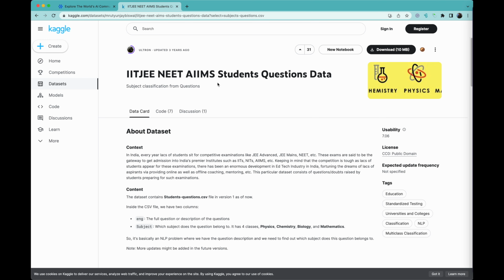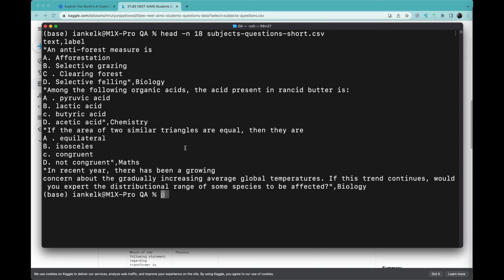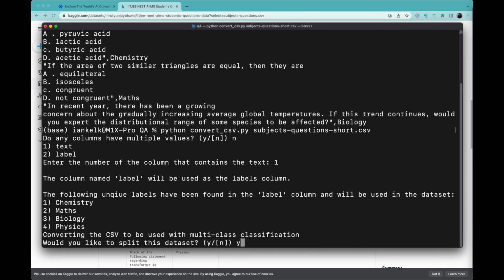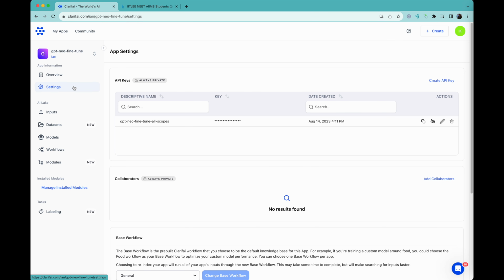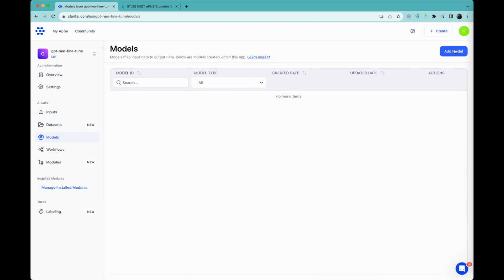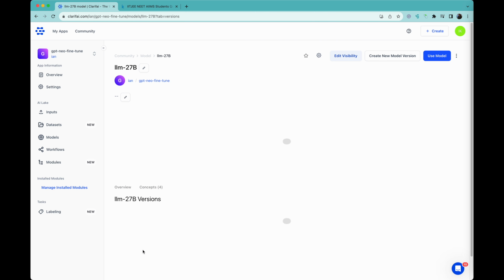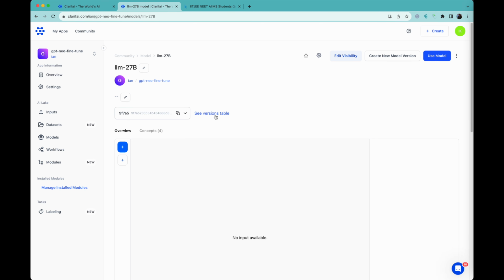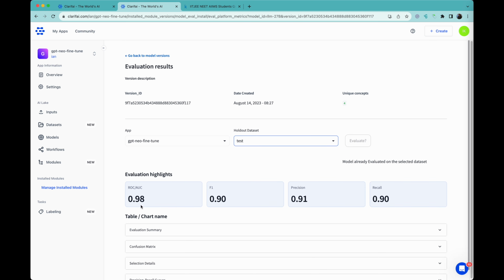Fine-Tuning GPT-Neo for Text Classification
Dive into this detailed tutorial where we demonstrate the process of fine-tuning both the 125 million and 2.7 billion parameter versions of the GPT-Neo model for text classification. Using a large dataset of student questions, the tutorial provides step-by-step instructions on preparing the dataset, setting up the model, and evaluating it. Discover the effectiveness of these AI models in dealing with real-world text classification tasks and understand the potential implications of overfitting. Perfect for anyone interested in machine learning and AI model optimization.

This video references a related video on transfer learning at 6:55. Much of this tutorial is identical, including the preprocessing of the dataset and use of a test set. This transfer video timestamp showing the creation of the test set is